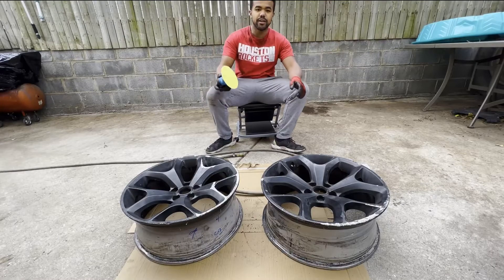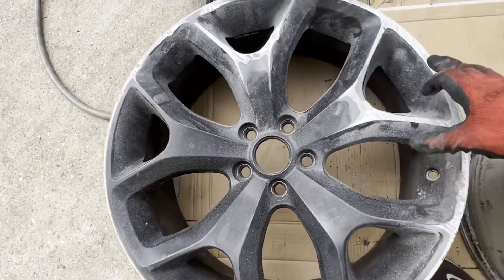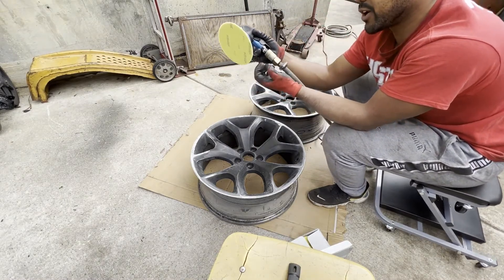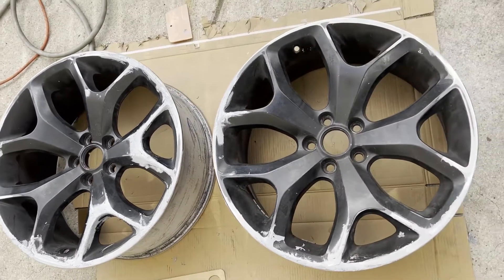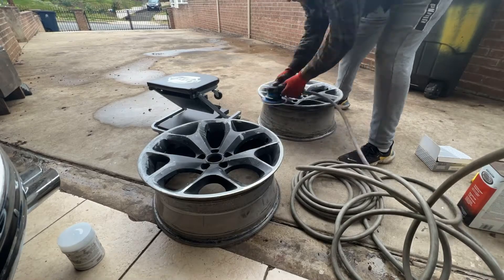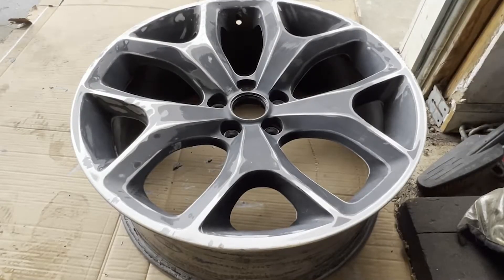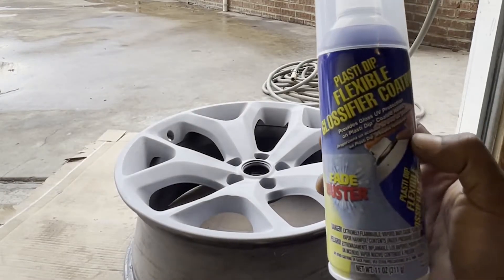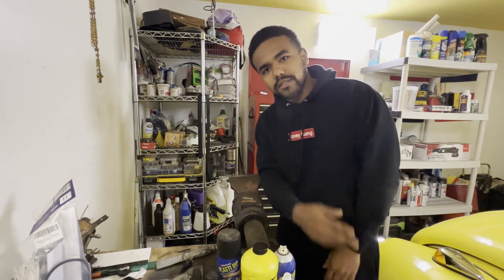How To Fix Curb Rash On Any Rim!!!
The beat is by Dejuan Crooks. Go follow him on Instagram @timelessflows.